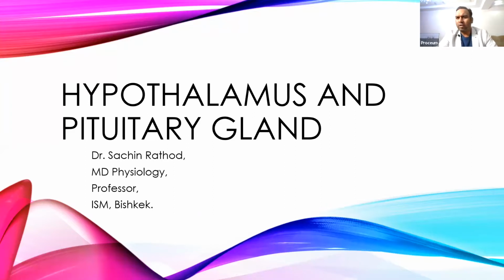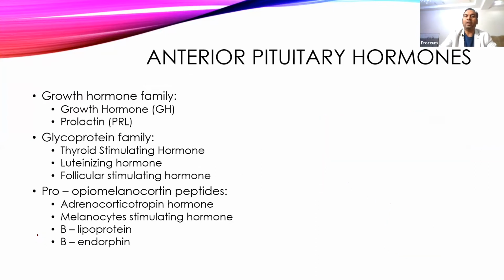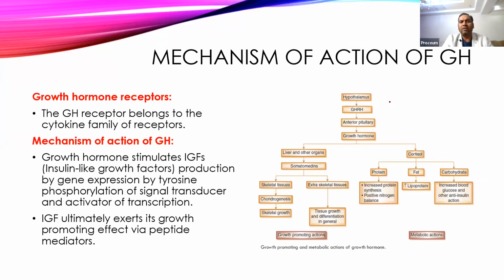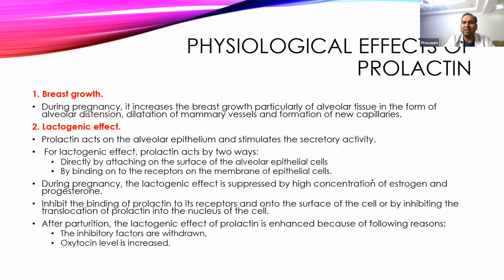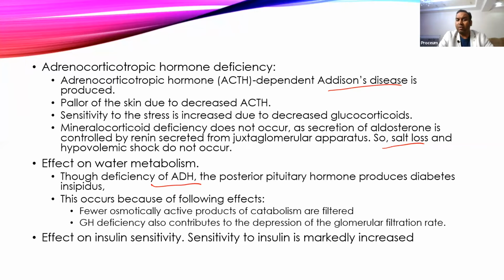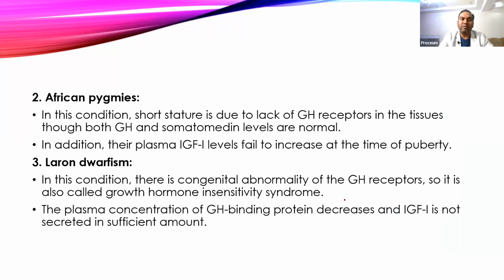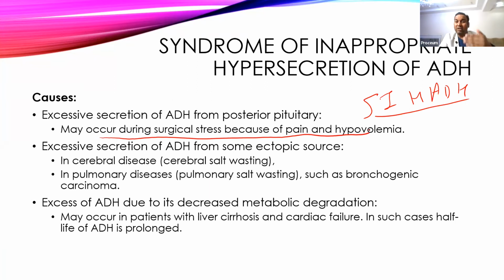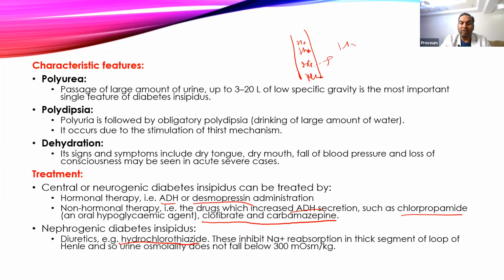PITUITARY GLAND EXPLAINED: The Master Gland That Controls Your ENTIRE Body (Complete Guide)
🧠 Master the Pituitary Gland: Complete Physiology Guide for Medical Students | Inside Physiology

Unlock the secrets of the human body's "master gland" in this comprehensive 1-hour physiology masterclass! Whether you're a medical student preparing for exams or a healthcare professional seeking to refresh your knowledge, this detailed guide covers everything you need to know about pituitary gland physiology.

🎯 What You'll Learn:
✅ Anatomy & structure of anterior, posterior, and intermediate lobes
✅ Hypothalamic-pituitary relationship and control mechanisms
✅ Complete breakdown of all 8 hormones (GH, TSH, ACTH, FSH, LH, Prolactin, ADH, Oxytocin)
✅ Growth hormone regulation and feedback loops
✅ Clinical conditions: Gigantism, Acromegaly, Dwarfism, Diabetes Insipidus, SIADH
✅ Hormone mechanisms of action and target organs
✅ Medical applications and diagnostic testing

📋 Detailed Timestamps:
0:00 Introduction - Why the Pituitary is the Master Gland
0:75 Pituitary Anatomy: Anterior, Posterior & Intermediate Lobes
2:24 Hypothalamic-Pituitary Connection & Portal System
3:94 Hypothalamic Releasing & Inhibiting Hormones
5:45 Growth Hormone: Structure, Regulation & Actions
9:78 Growth Hormone Clinical Disorders (Gigantism & Acromegaly)
16:39 Prolactin Hormone Functions & Lactation
17:83 Applied Aspects: Pituitary Dysfunction
28:44 Posterior Pituitary: ADH (Vasopressin) & Oxytocin
34:21 ADH Actions: Water Balance & Blood Pressure
35:56 Clinical Conditions: SIADH & Diabetes Insipidus
42:1 Treatment Options for Pituitary Disorders

🔬 Perfect for:

Medical students studying endocrinology

MBBS, USMLE, and NEET exam preparation

Healthcare professionals reviewing physiology

Nursing students learning hormone functions

Anyone interested in human body systems

🎓 About Inside Physiology:
Expert medical education channel providing high-quality, comprehensive physiology content for medical students and healthcare professionals worldwide.

💡 Study Tips:

Take notes on hormone names and functions

Draw diagrams of feedback loops while watching

Review clinical correlations for exam preparation

Use timestamps to focus on specific topics

📖 Related Videos You Should Watch:

Thyroid Gland Physiology Complete Guide

Adrenal Gland Hormones Explained

Reproductive Hormone Regulation

Diabetes Mellitus Pathophysiology